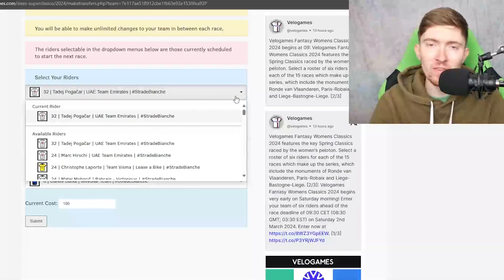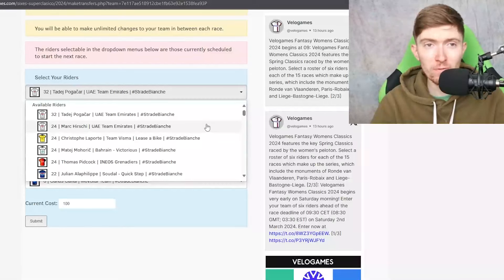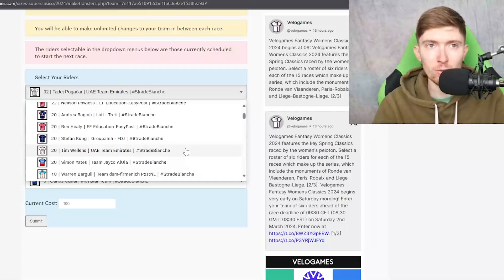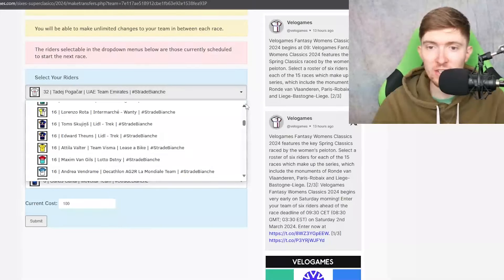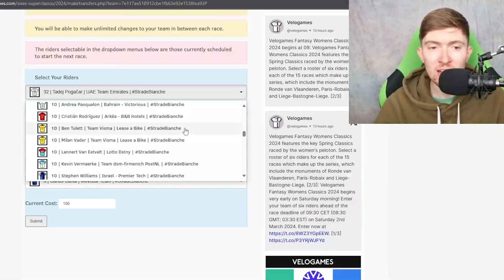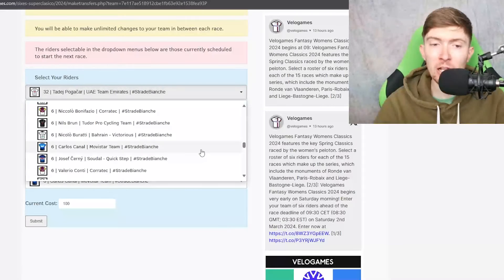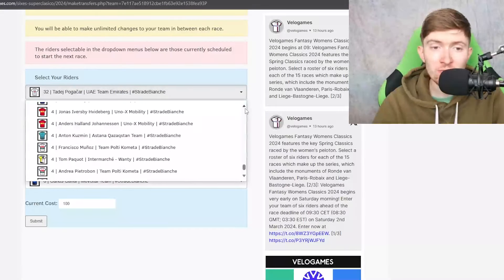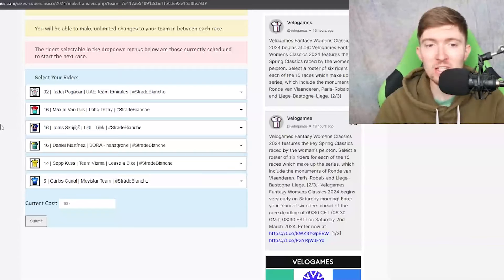VELOGAMES Strade Bianche PREVIEW 2024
The 1st race of the season long Superclasico has arrived with Strade Bianche where Tadej Pogacar makes his season debut.